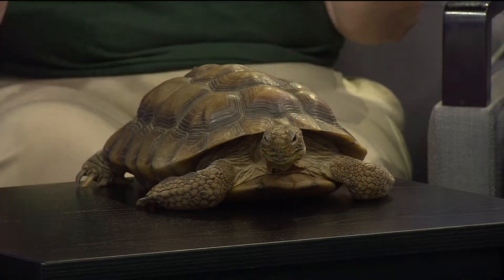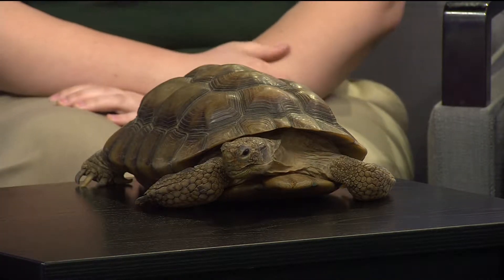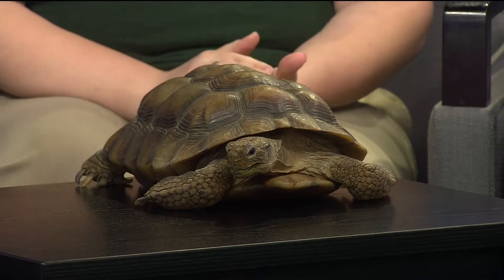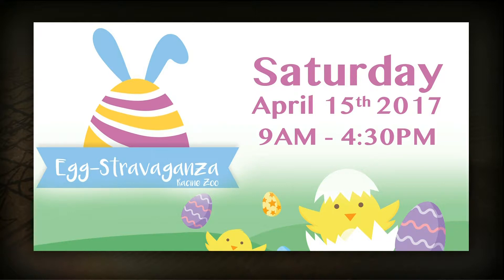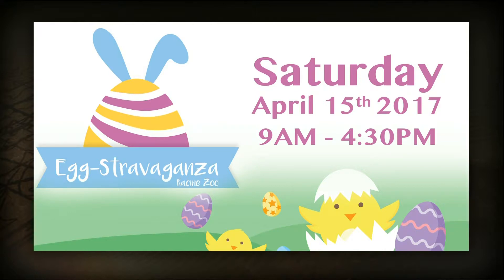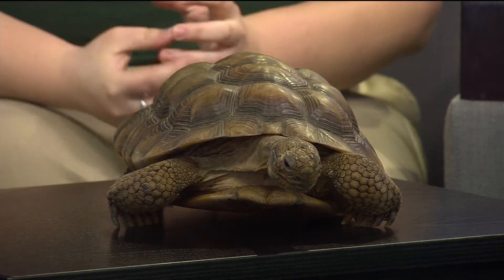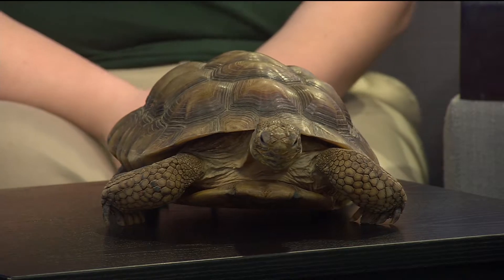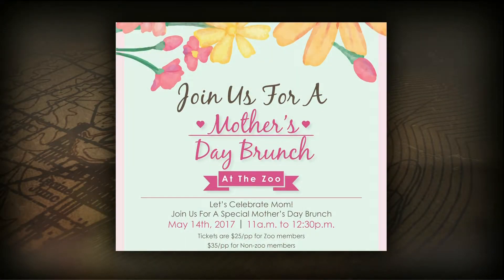Easter and Mother's Day at Racine Zoo - Jacob Kittilstad (4/8/17, Racine & Me)